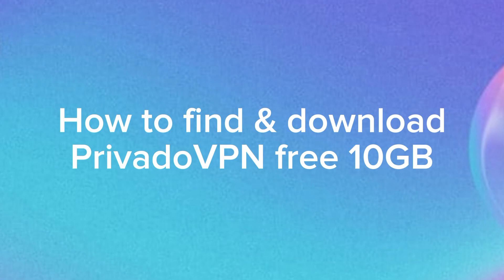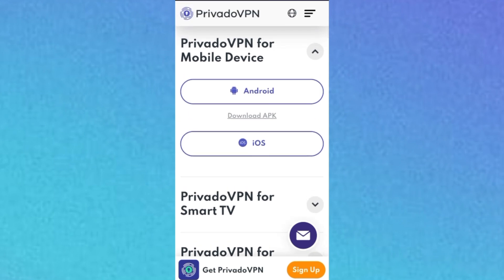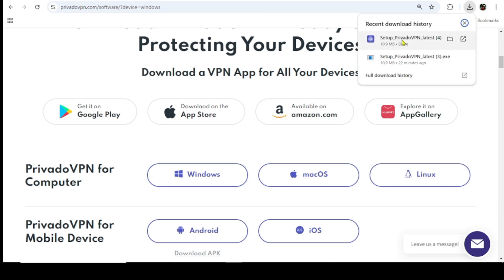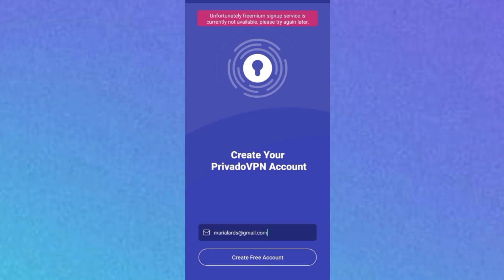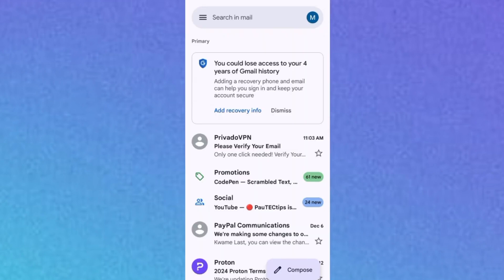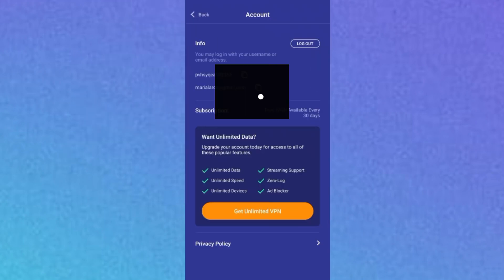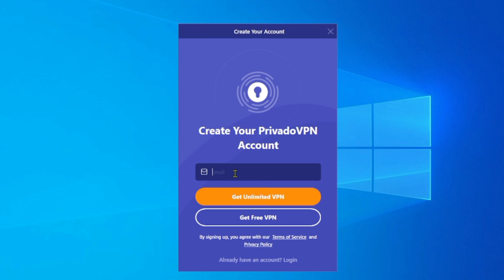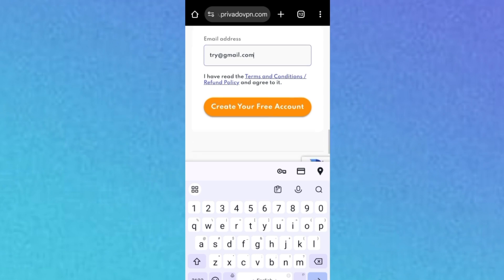Unlock 10GB Free Data Every Month | PrivadoVPN Easy Setup Guide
Discover the Best free VPN for browsing the internet for privacy protection, security and top speeds for Streaming!"

In this video, we explore why PrivadoVPN stands out as one of the top options for secure, high-quality streaming. Learn how to install and use PrivadoVPN’s free plan offering 10GB of monthly data, perfect for uninterrupted browsing and occasional streaming needs.

We also analyze the benefits of free VPNs, comparing their features, speeds, and reliability for your streaming, gaming, or internet privacy needs. Whether you’re looking to bypass restrictions, protect your online privacy, or optimize your streaming experience, this video has got you covered!

What makes PrivadoVPN’s free plan truly special is that the 10GB of data renews every month, providing a long-term solution for browsing, security, and privacy needs. Use it to secure your connection on public WiFi, bypass geo-restrictions, and maintain your online freedom without worrying about running out of data.

By the end of this guide, you'll know how to set up PrivadoVPN, sign up for the free plan, and enjoy secure internet freedom. Perfect for beginners and VPN users alike!

1. Locating Public WiFi Networks: Learn effective ways to discover publicly available WiFi networks in your area.
2. Enhancing Internet Performance: Discover tips to optimize your internet speed and resolve common connection issues.
3. Resolving WiFi Problems on Devices: Find practical solutions for addressing WiFi-related issues on phones and computers.
4. Public WiFi Access: Our videos guide you on how to find and connect to publicly accessible WiFi networks.
5. Internet Connection Optimization: Watch our guides to improve your internet performance efficiently.
6. Device Connectivity Solutions: We provide step-by-step help to resolve WiFi connectivity issues on phones and computers.
7. Strengthening Your Internet Connection: Learn expert tips to enhance your online experience.
8. Addressing Slow Internet: Explore easy-to-follow methods to diagnose and improve slow internet connections.
9. Public WiFi Safety Tips: Stay secure while browsing with our advice on using public networks responsibly.
10. Online Security: Discover tools and methods to protect your privacy and stay safe while browsing the web.